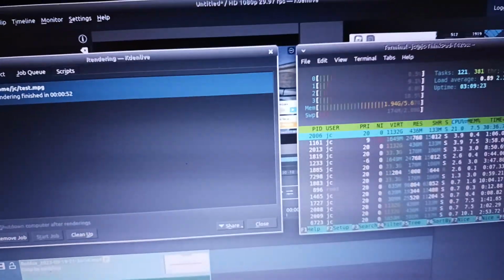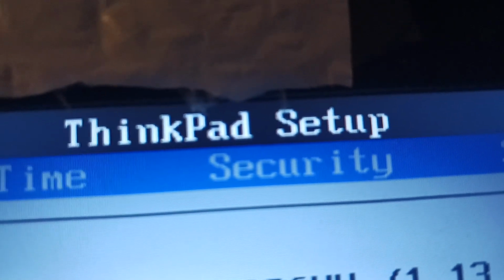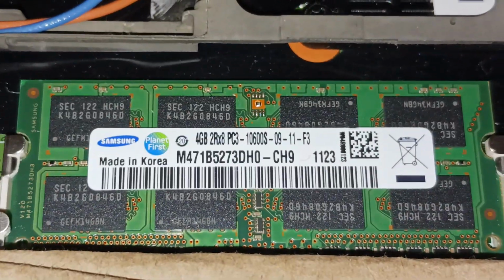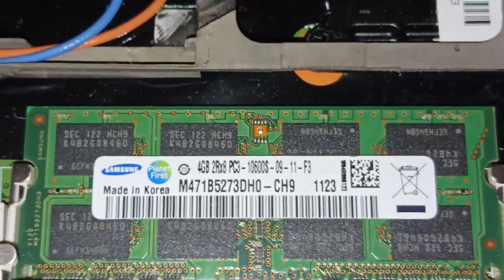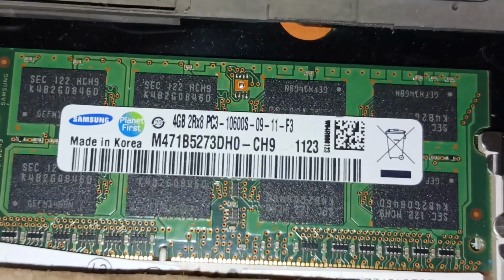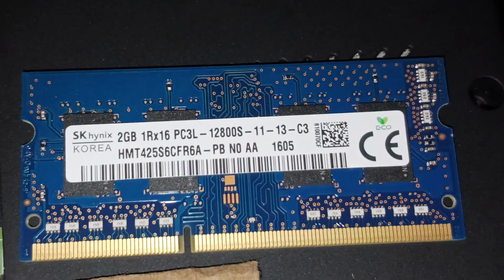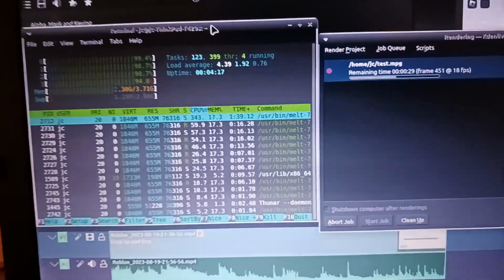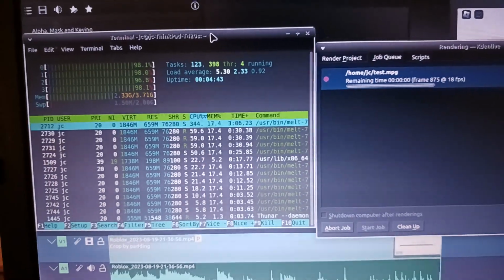Does 2GB of RAM improve a 2nd Gen i5 4GB T420s? Maybe?🤷‍♂️🤷‍♀️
Does a random 2GB stick of SK Hynix RAM help my pre-configured 4 GB Samsung stick in my Sandy Bridge laptop? I don't even know for sure.
Besides the amount of gigabyte amount my ThinkPad has access to, there is also the timings and clock speed.
Good thing I have spare laptop DDR3.

One thing I would like to mention after some slight research is a concern of different voltages for the RAM. I was not able to read each stick's voltage initially so I will need to do so later. Do note thatb